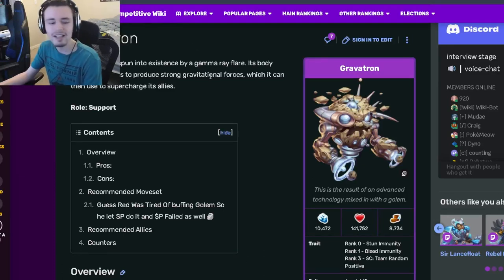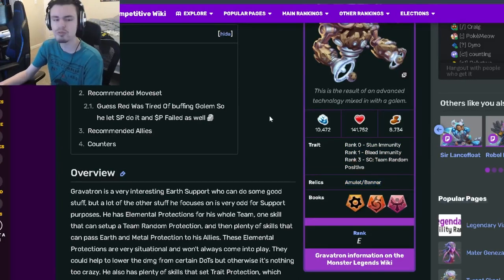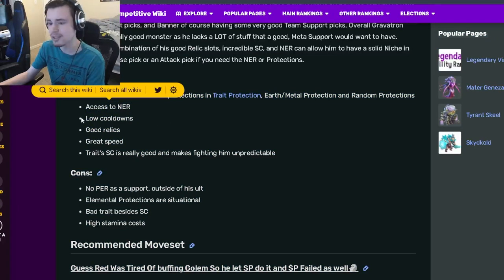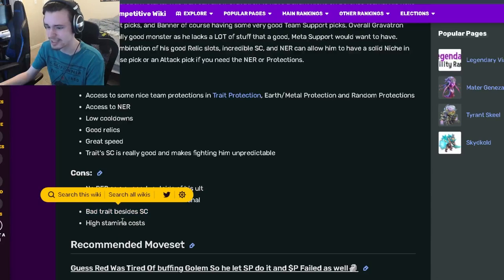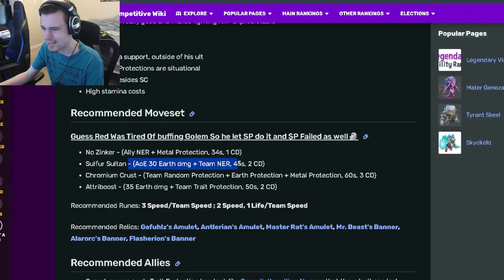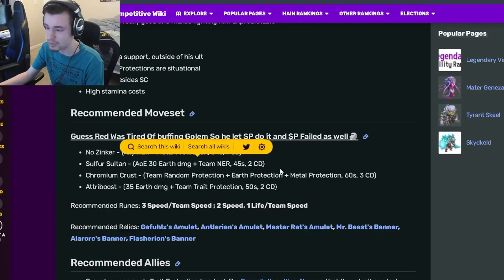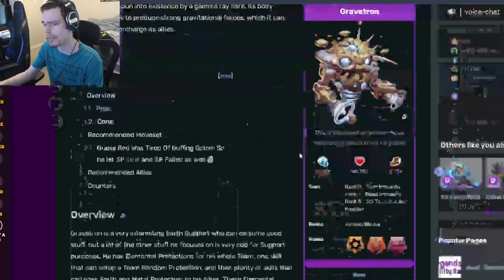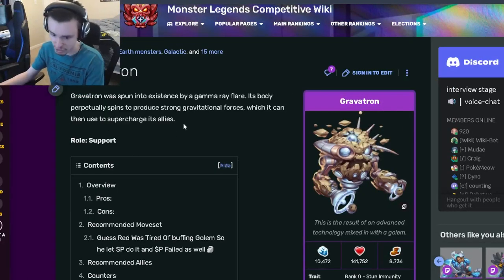Monster Legends is GRAVATRON MYTHIC WORTH GETTING? | Monster Analysis